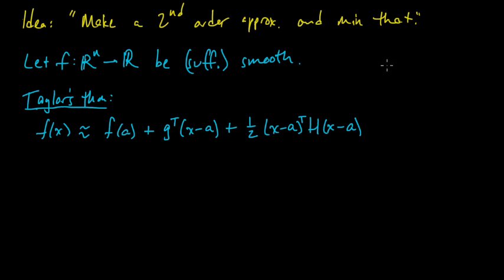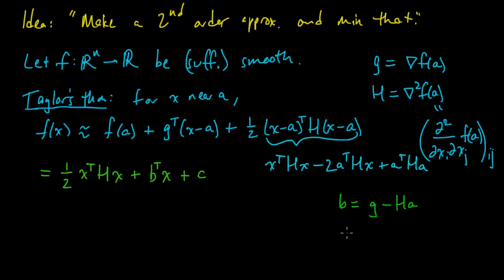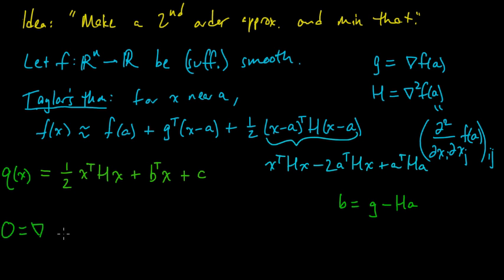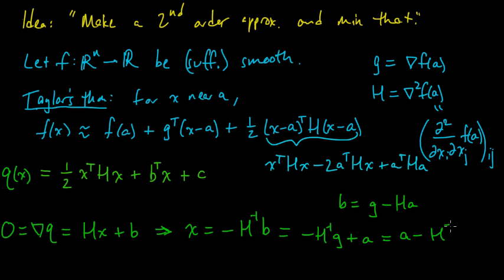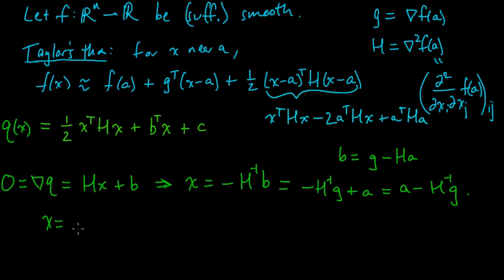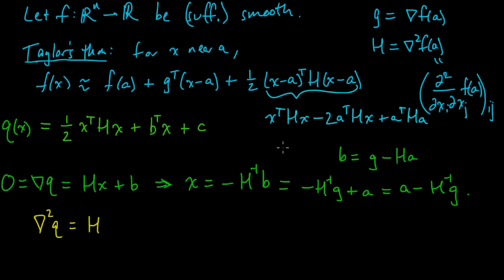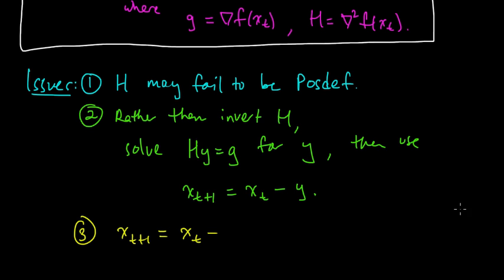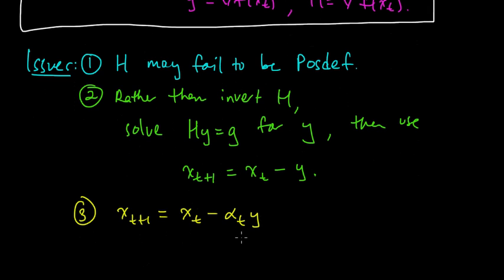(ML 15.2) Newton's method (for optimization) in multiple dimensions